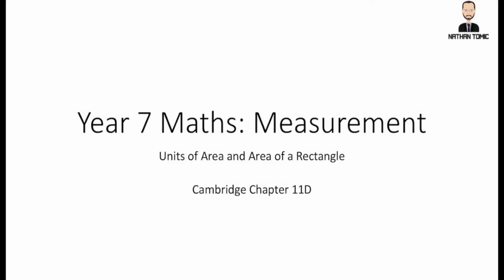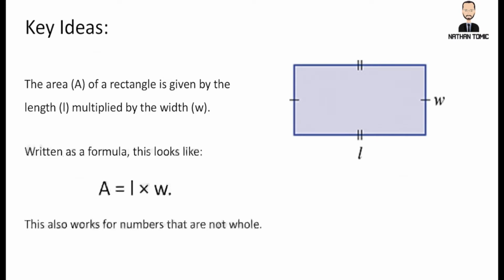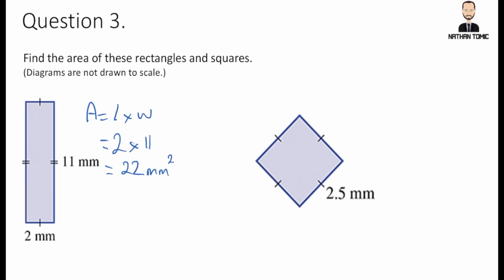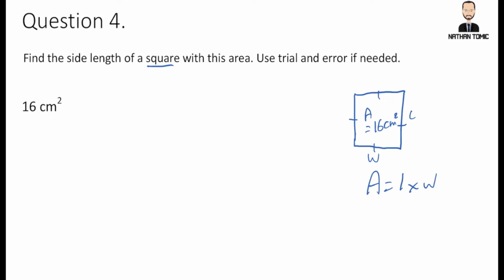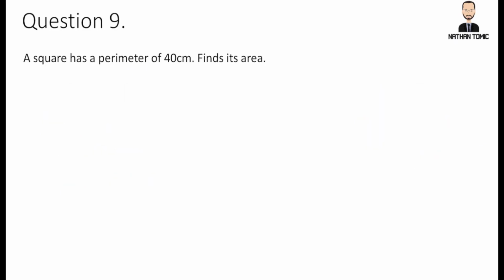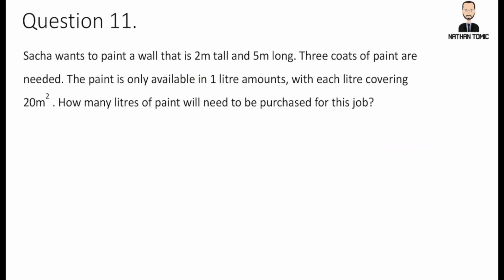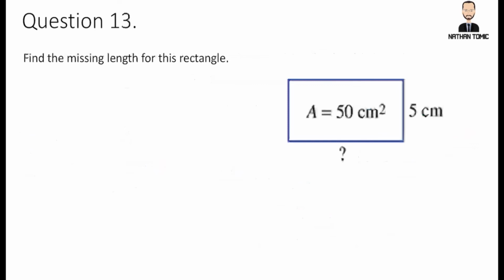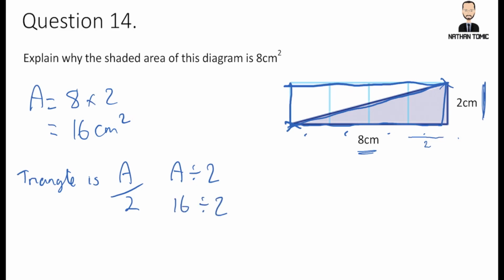Measurement: Area 11D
This video is about Measurement: Area  11D